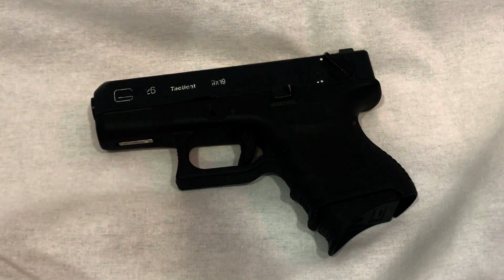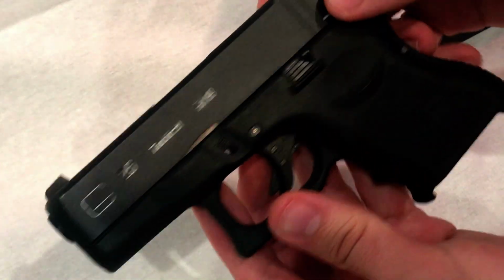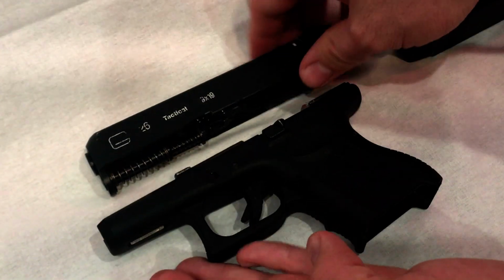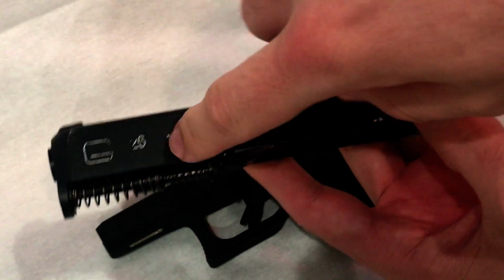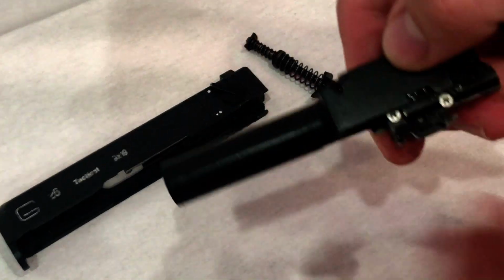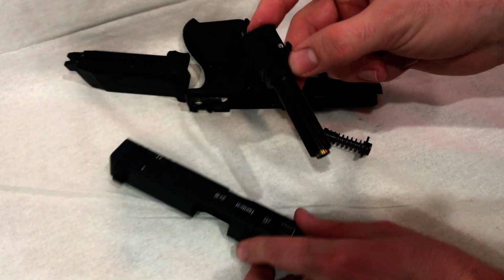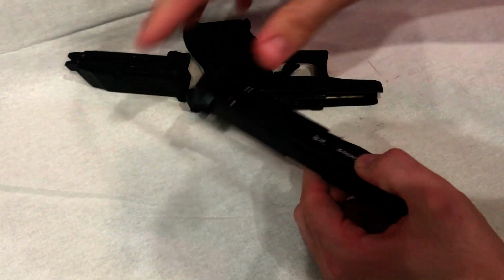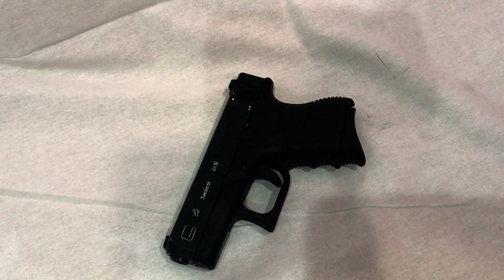WE Tech Baby Glock 26 Field Strip Tutorial! Good for Repairs/Upgrades/Cleaning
This shows a step by step tutorial with field striping your G26 pistol by WE TECH,